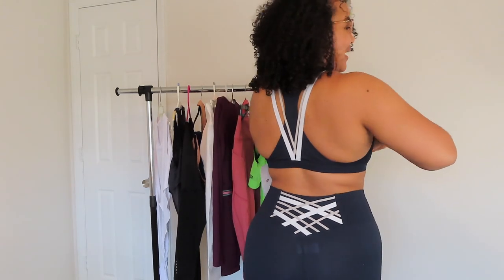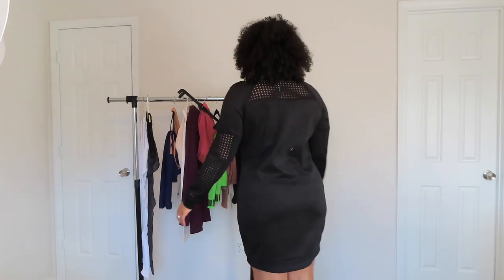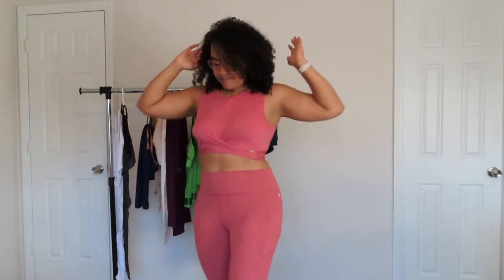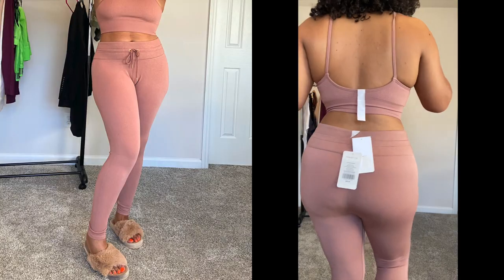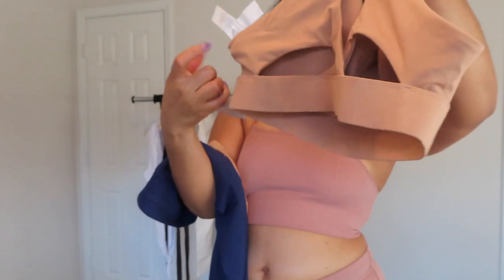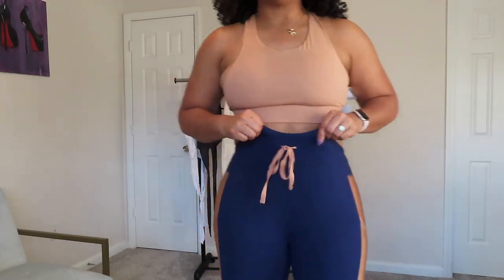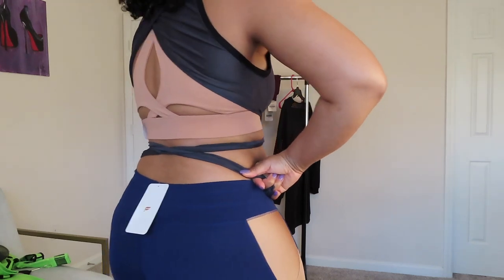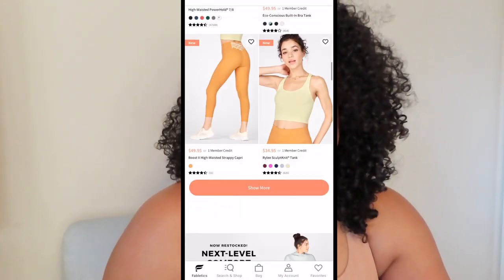IS FABLETICS WORTH IT?? CURVY THICK GIRL HAUL + REVIEW | VIP MEMBERSHIP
If you have tried Fabletics before, did you think it was worth it??

This is my first ever haul BUT I was always the one wondering how fabletics fit on curvy/thick females like myself, so I put this together for my TeamThick people!! If we are being completely honest I also have goals of losing 15 lbs this year, so if you want to see workout videos and help hold me accountable let me know in the comments!!

Which set did you enjoy the most?

FYI: the sets that say "promo __ % off" is an additional markdown from the price listed!

SHOP ITEMS IN THE VIDEO:

Fuzzy House/Bedroom Slippers